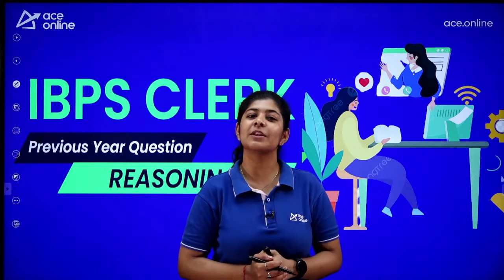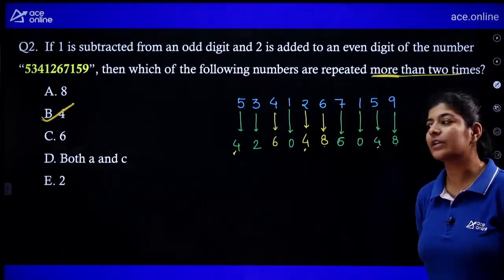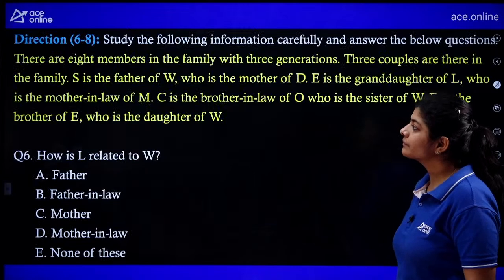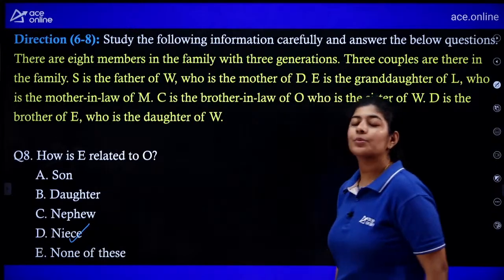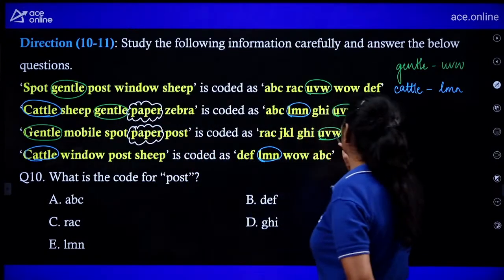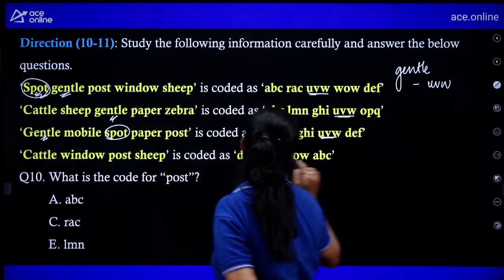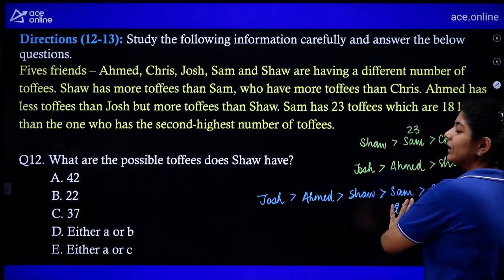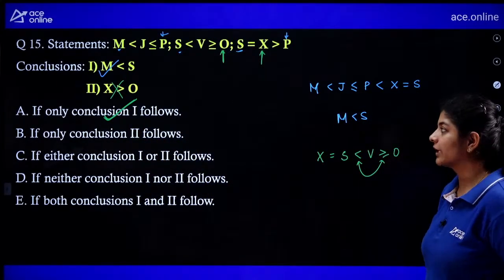IBPS Clerk- 2023 | Previous Year Paper | Reasoning class- 11 | ACE Online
In this Live session, Aishwaria Madam discusses about the Reasoning Questions (class- 11) Previous Year Paper. Our expert faculty will guide you through the paper, providing valuable insights, shortcuts, and strategies to tackle various types of questions. They will explain step-by-step solutions to help you understand the concepts and enhance your problem-solving abilities.Those who are Preparing for the IBPS Clerk Exam requires a strong foundation in Reasoning Question, and we've got you covered with our detailed analysis of a previous year's paper. Whether you're a beginner or an experienced candidate, this video is designed to help you sharpen your skills and boost your confidence.